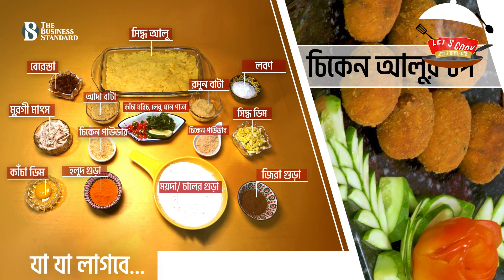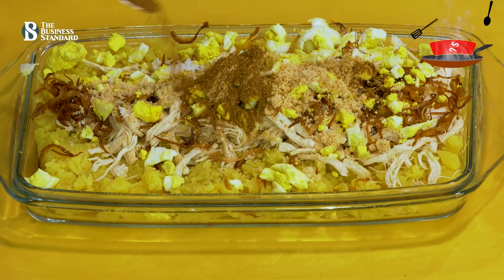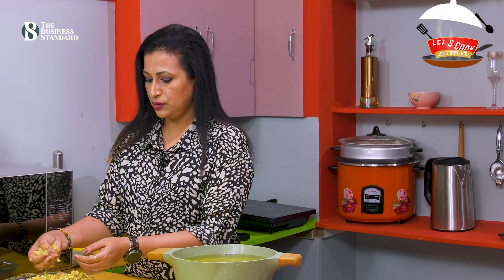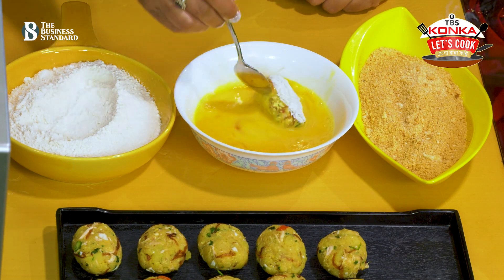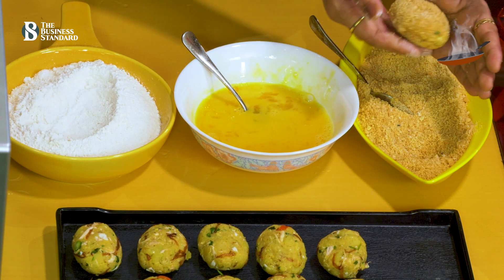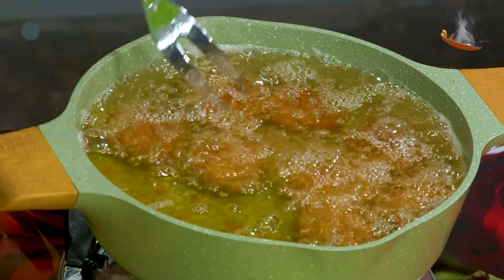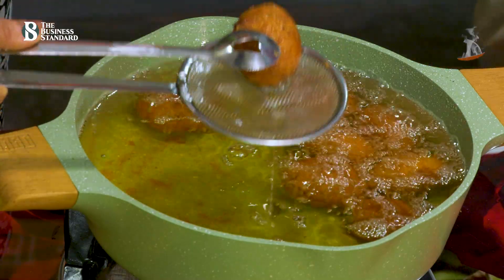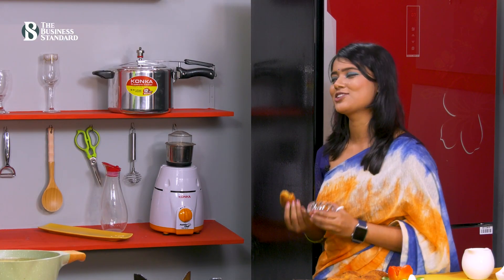তৈরি করুন মজাদার চিকেন আলুর চপ | টিবিএস কনকা লেটস কুক | পর্ব-২১ | The Business Standard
ঝটপট রান্নার অনুষ্ঠান টিবিএস-কনকা লেটস কুকের আজ দেখবেন ২১ তম পর্ব। রান্নার নতুন নতুন পর্ব আপনারা দ্য বিজনেস স্ট্যান্ডার্ড এর ইউটিউব ও ফেইসবুক পেইজে উপভোগ করতে পারবেন। এই পর্বের উপস্থাপনা করেছেন রুকাইয়া জহির, রন্ধন শিল্পী নুরজাহান বেগম রোজী।